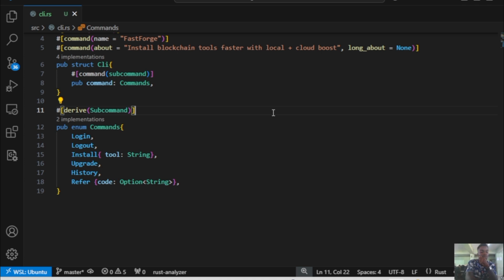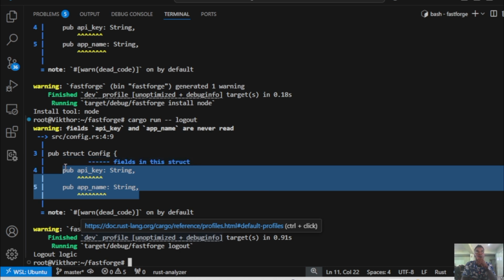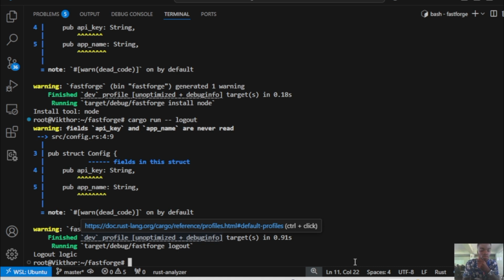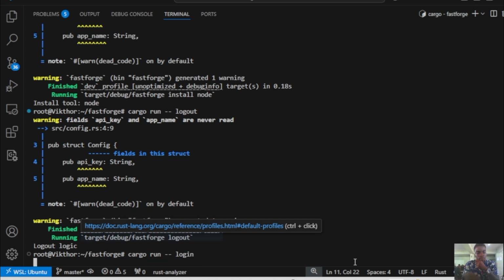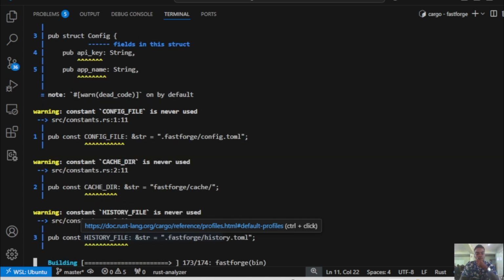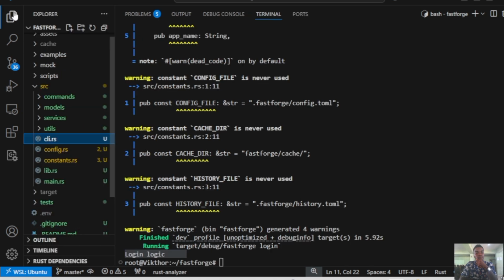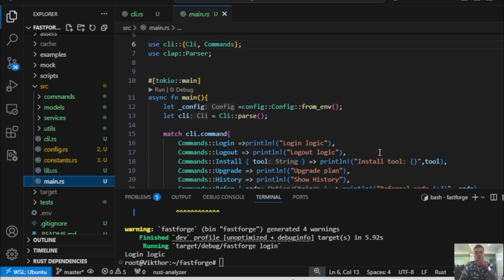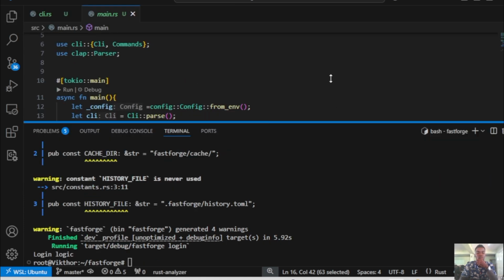WE started our 31days of developer CLI toolchain manager or toolsmith today